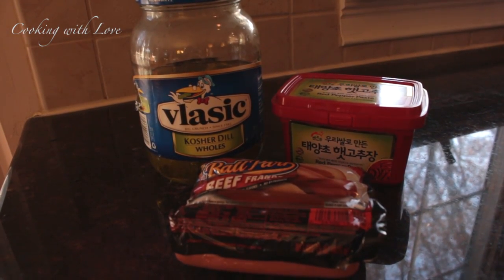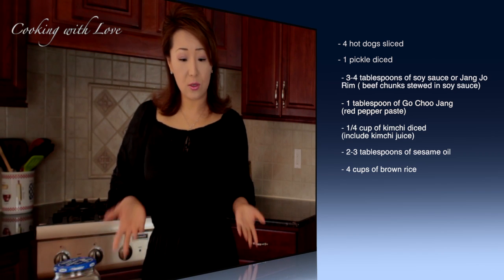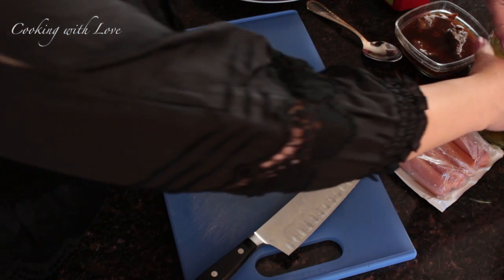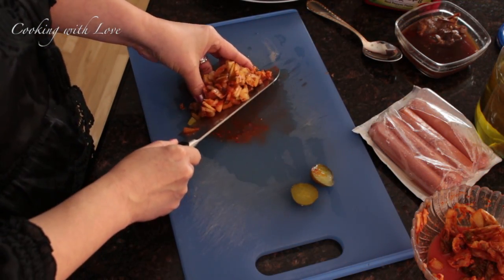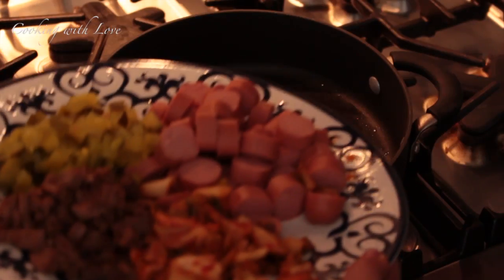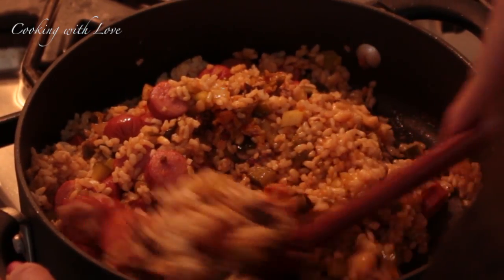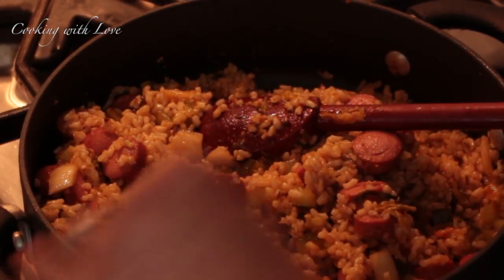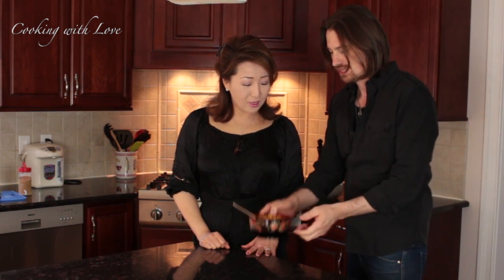My Mother's Bi Bim Bap - In Jin Moon shows you how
In Jin Moon Cooking Bi Bim Bap with a new twist, her mothers version of this famous Korean dish.

InJin & Ben